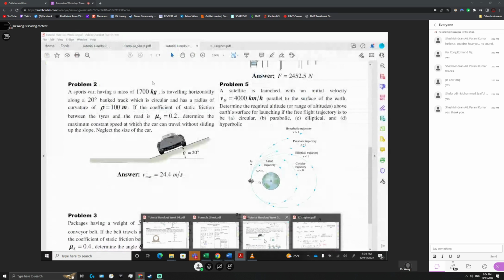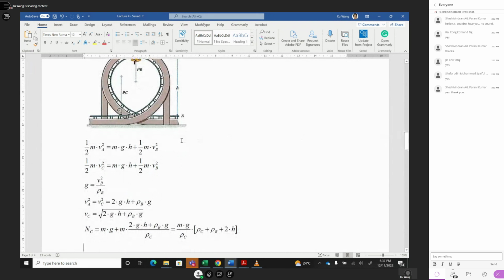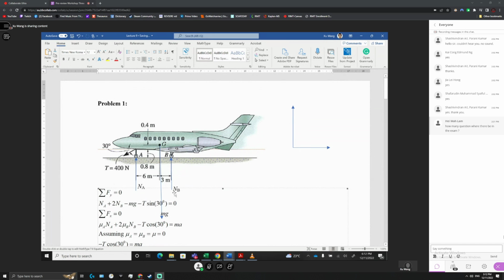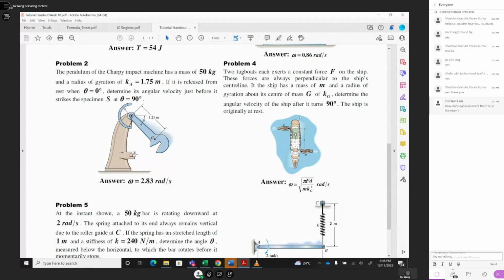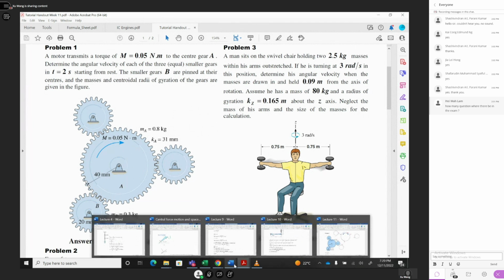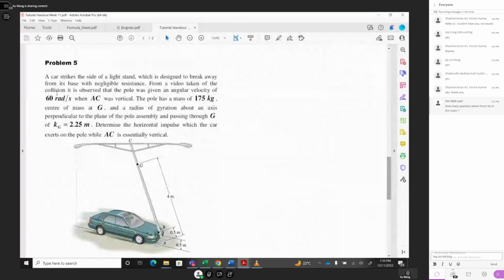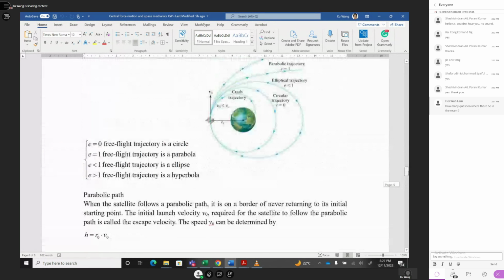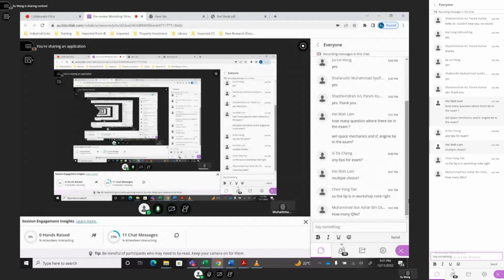ED - workshop 3